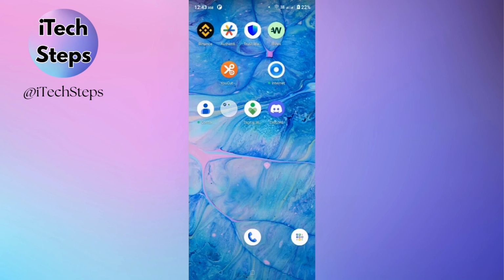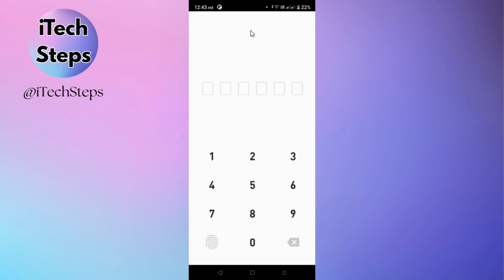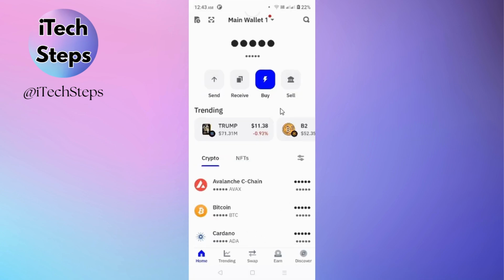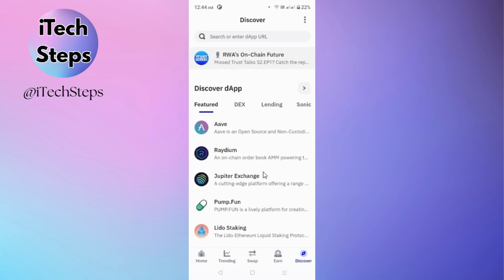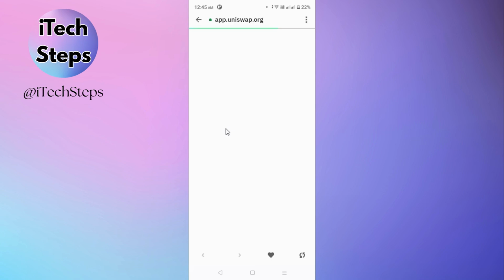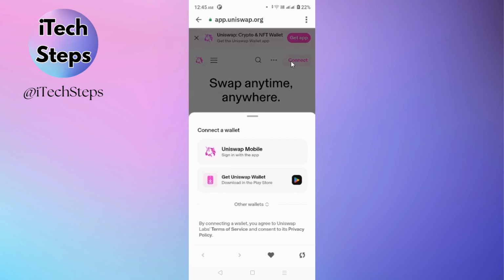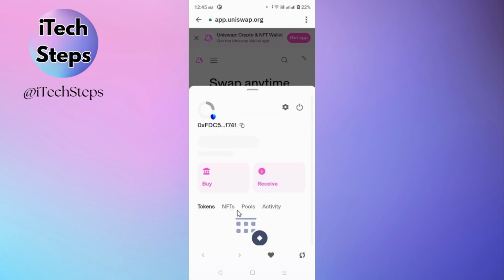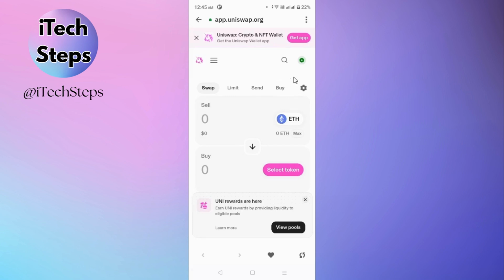How to Connect Trust Wallet to Decentralized Exchanges like Uniswap (2025 Full Guide)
Want to trade crypto directly from your wallet? This 2025 full guide shows you exactly how to connect Trust Wallet to decentralized exchanges like Uniswap. Learn how to enable DApp browser, link your wallet, and start trading tokens securely without centralized intermediaries. Works for both Android and iOS!